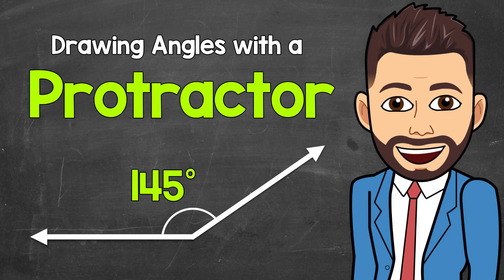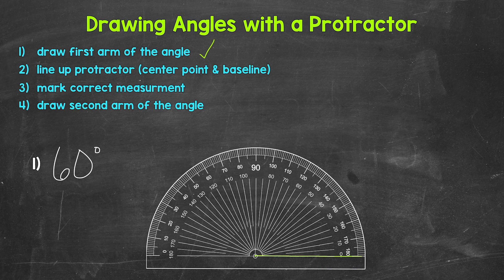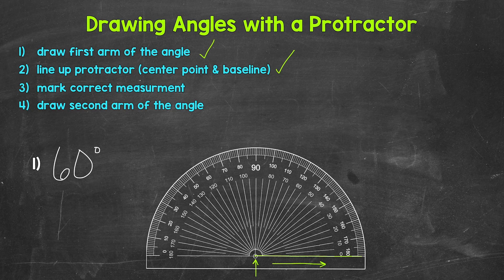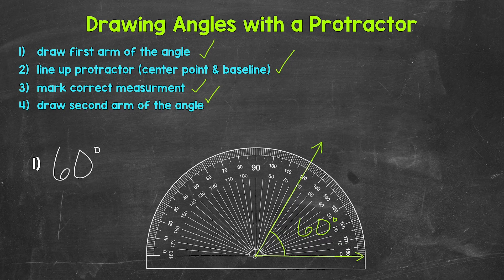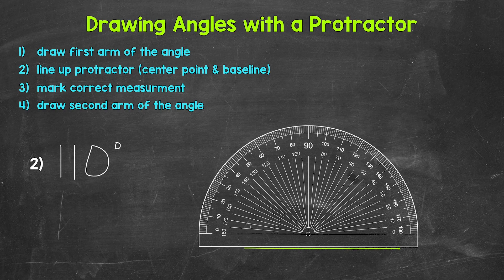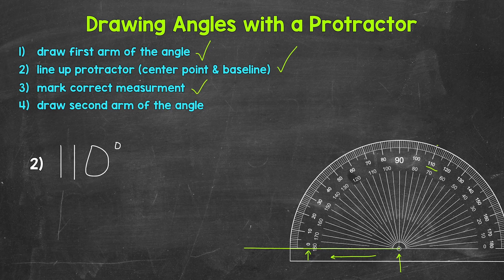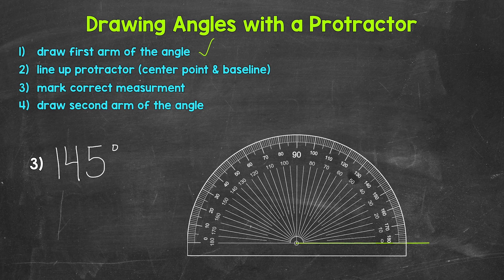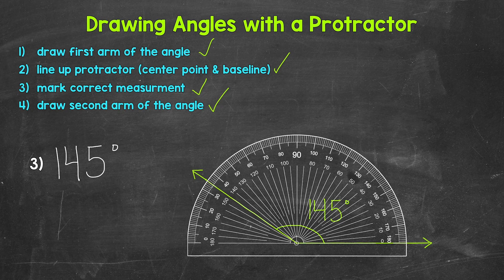How to Draw Angles with a Protractor | Math with Mr. J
Welcome to How to Draw Angles with a Protractor with Mr. J! Need help with drawing angles using a protractor? You're in the right place!

Whether you're just starting out, or need a quick refresher, this is the video for you if you're looking for help with how to use a protractor to draw an angle. Mr. J will go through three examples and explain how to draw the angles using a protractor step-by-step.

00:00 = Numer 1
03:51 = Number 2
06:58 = Number 3

Hopefully this video is what you're looking for when it comes to drawing angles with a protractor.